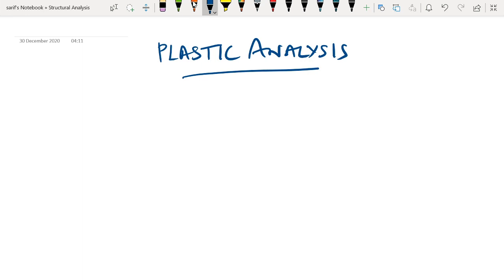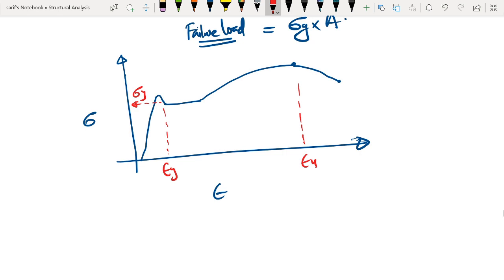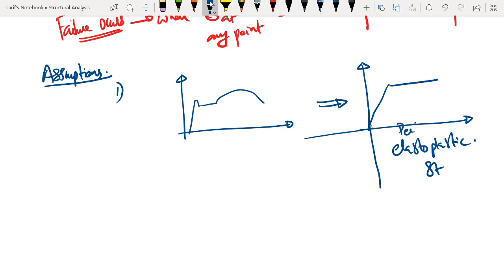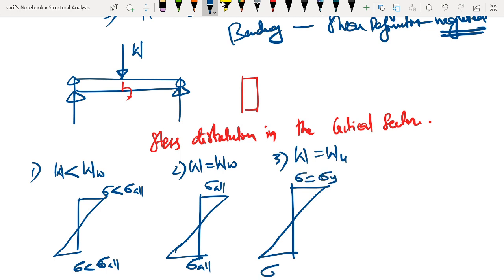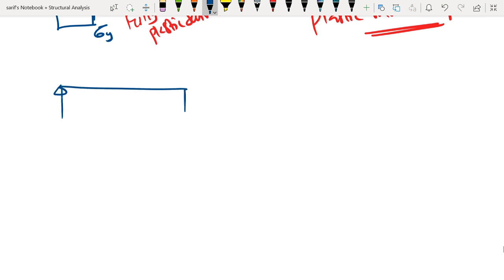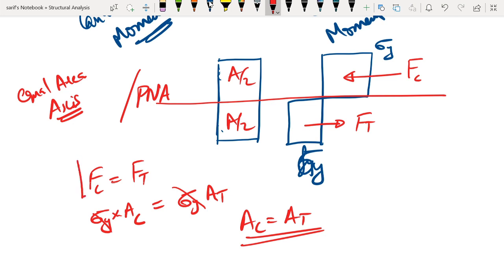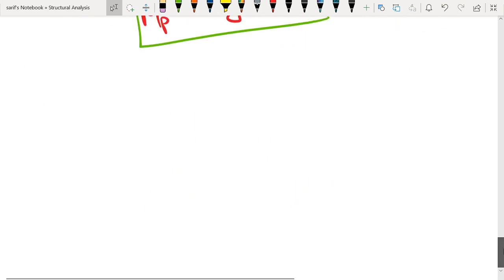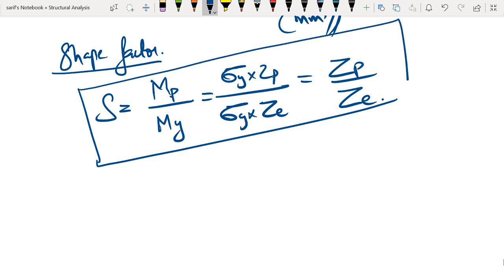Module6- Plastic analysis 1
Basic Concepts of Plastic Analysis